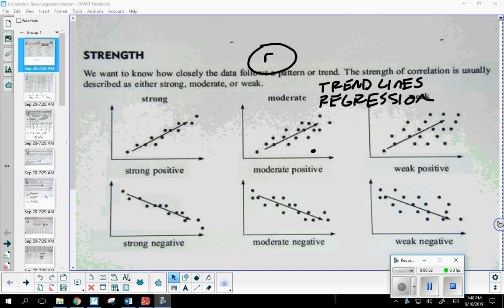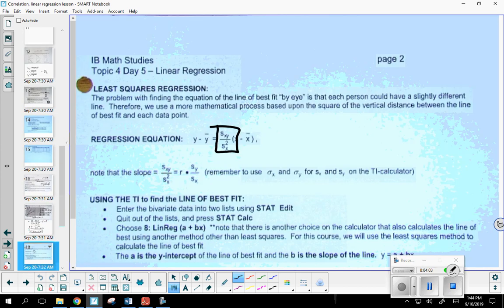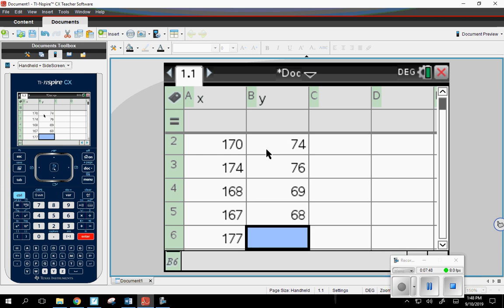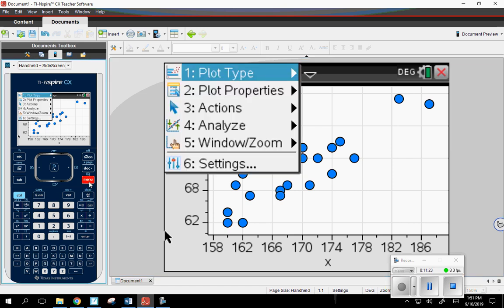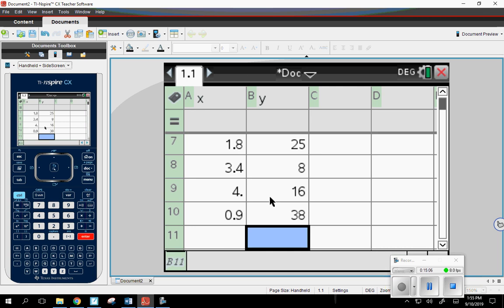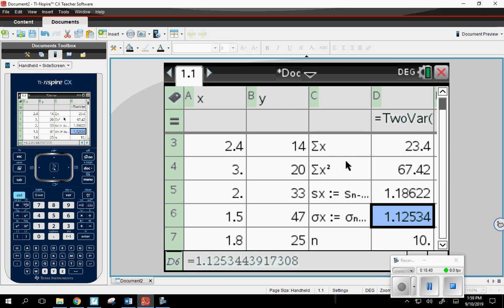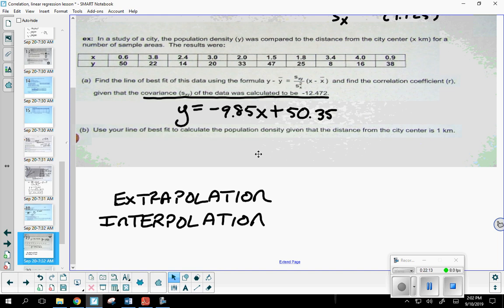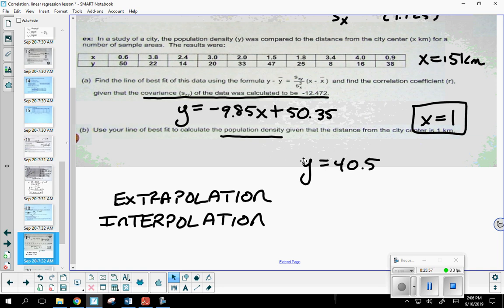Linear regression lesson part 2 9 10 19